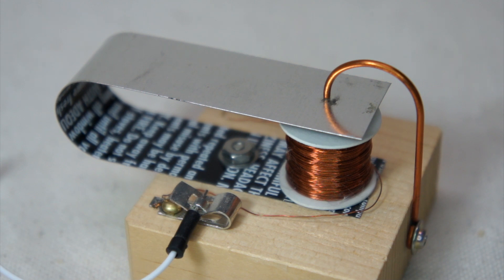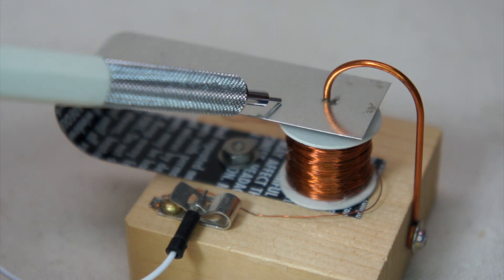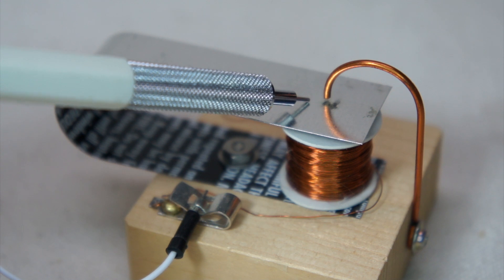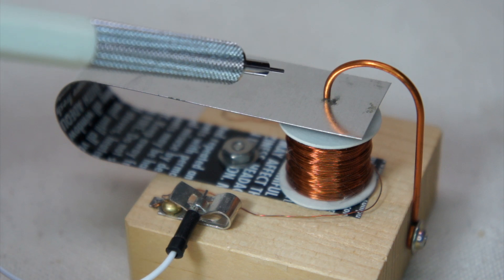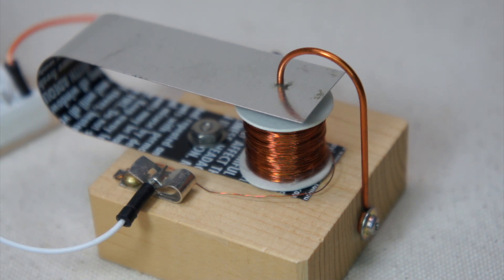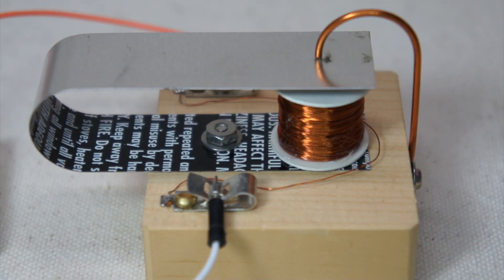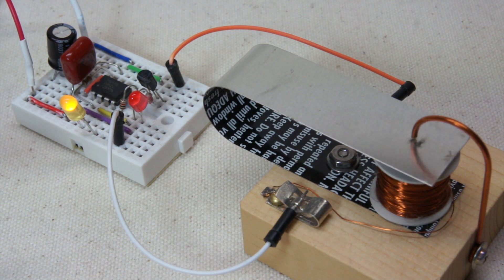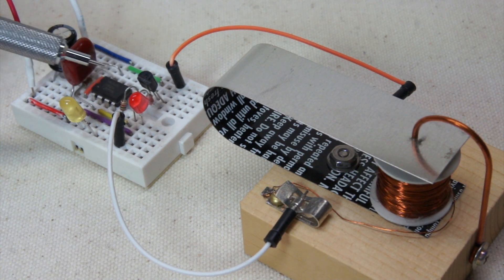Telegraph Sounder Basics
This video describes a simple homemade telegraph sounder that can be used to show how messages were transmitted by the dots and dashes of the Morse Code.